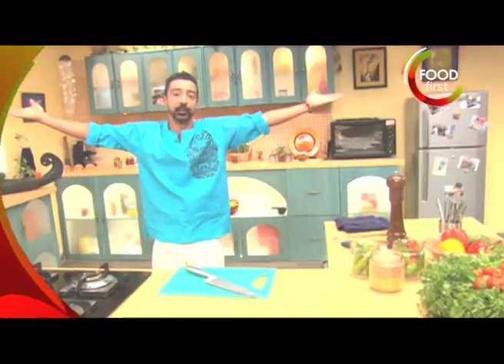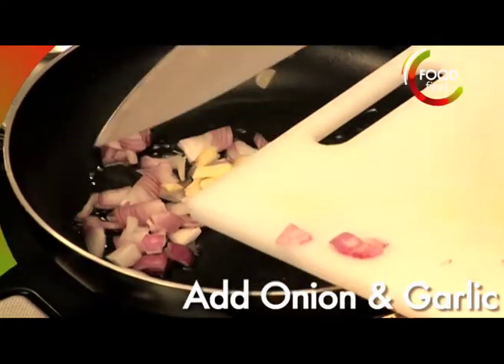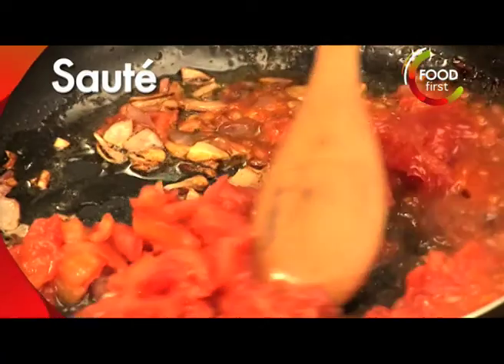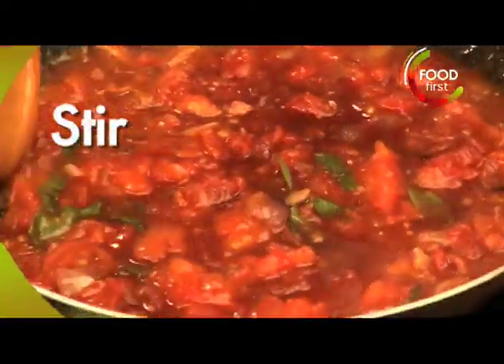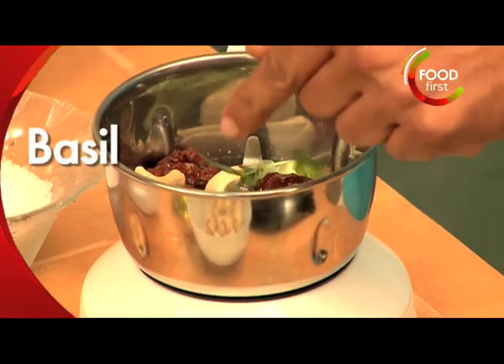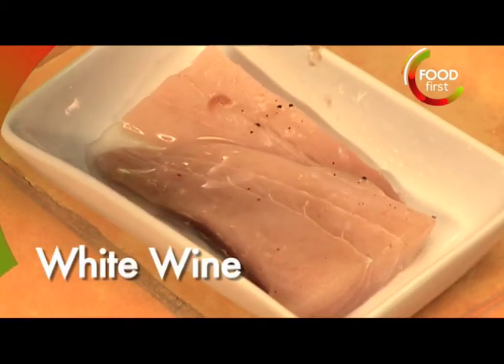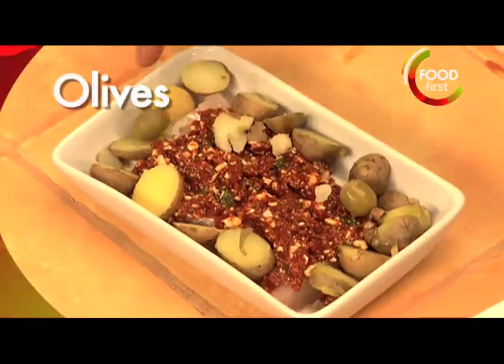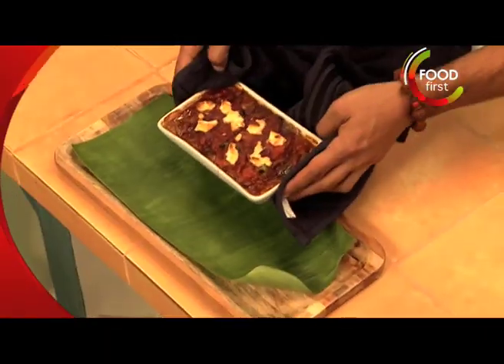Goa - How to cook Baked Pomfret with Tomato Pesto - Chris Saleem - quick easy simple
Watch Chris Saleem prepare Baked Pomfret with Tomato Pesto.